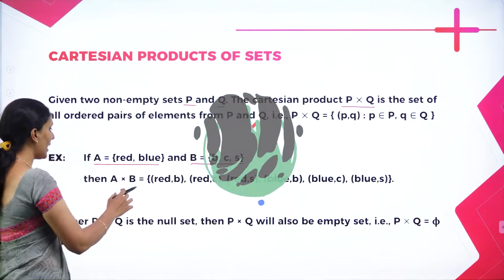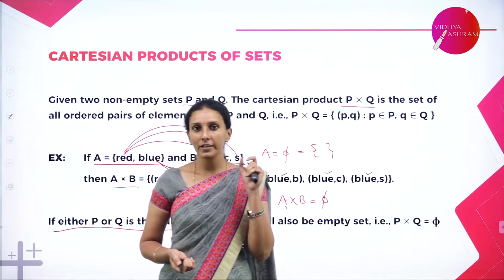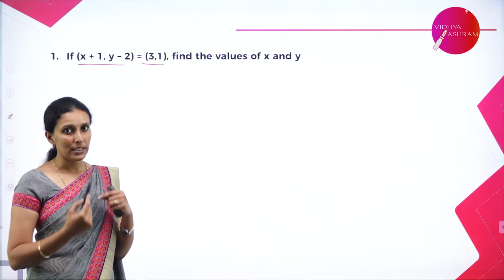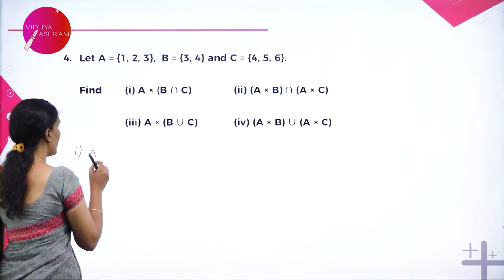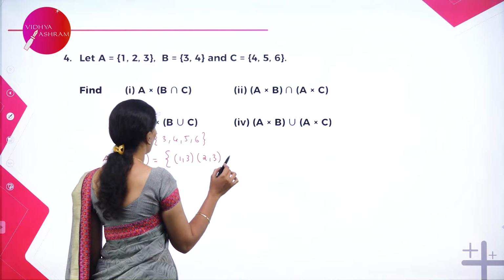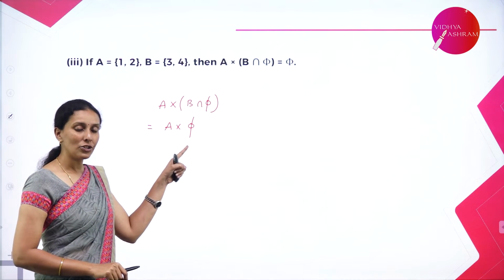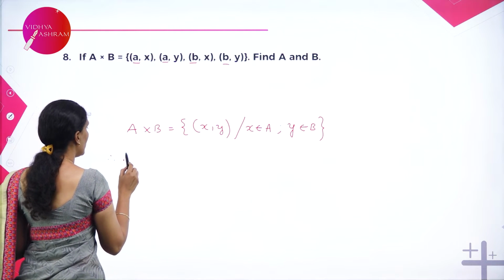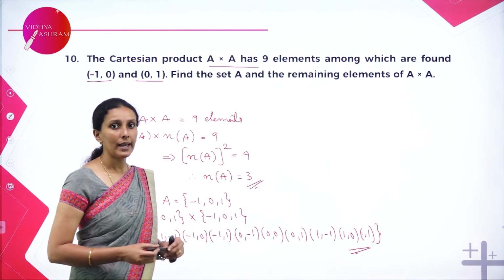DAY 08 | MATHEMATICS | CLASS XI | RELATIONS AND FUNCTIONS | L1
Class : CBSE XI
Stream : SCIENCE AND COMMERCE
Subject :MATHEMATICS
Chapter Name : RELATIONS AND FUNCTIONS
LECTURE : 1